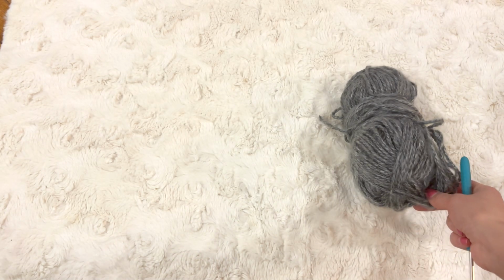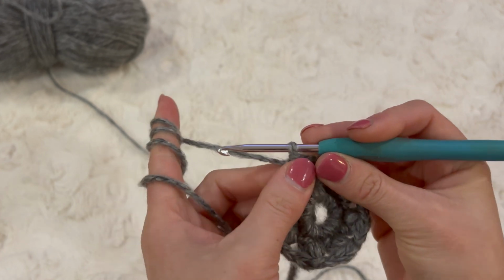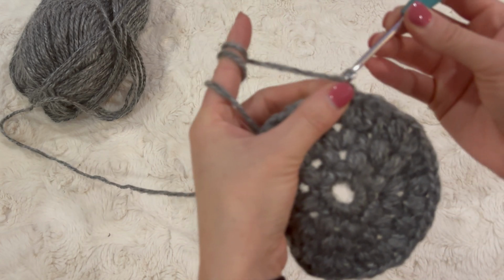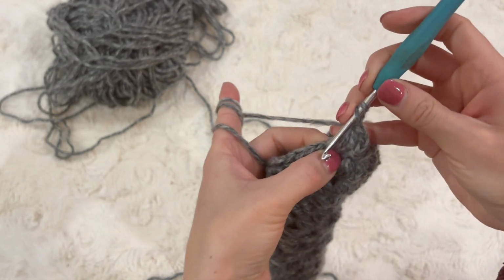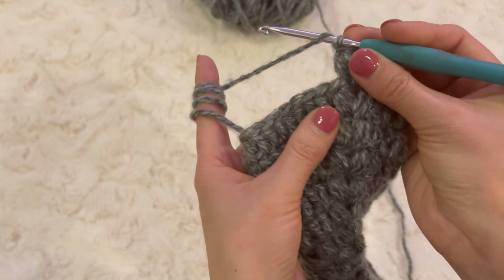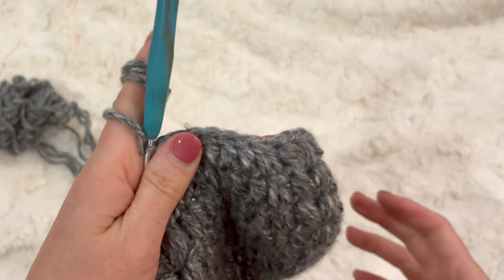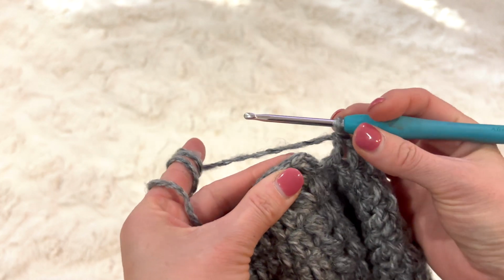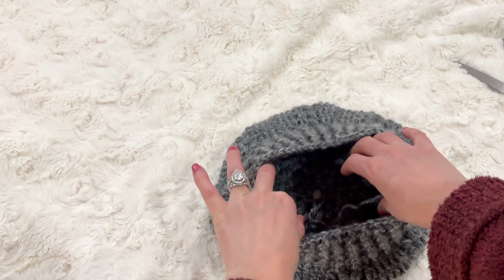Crochet Beret Style Hat Tutorial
Hello!
In today's video we are making a crochet beret hat style perfect for this chilly weather.